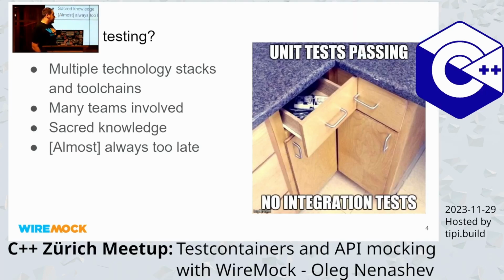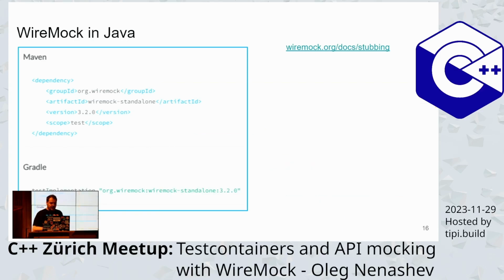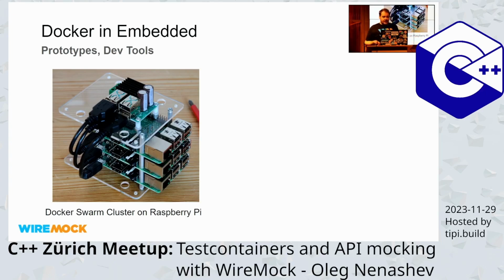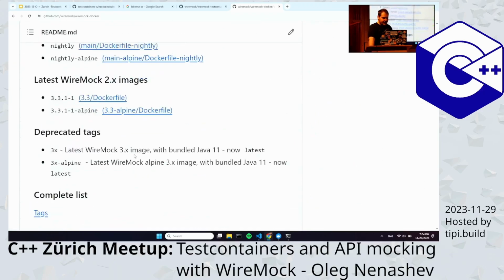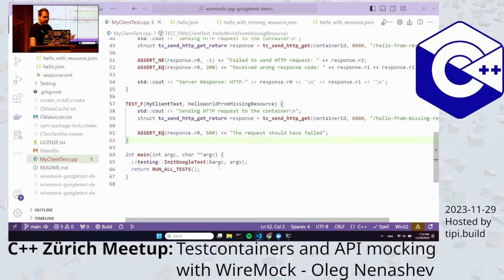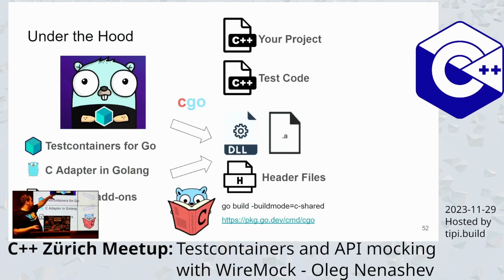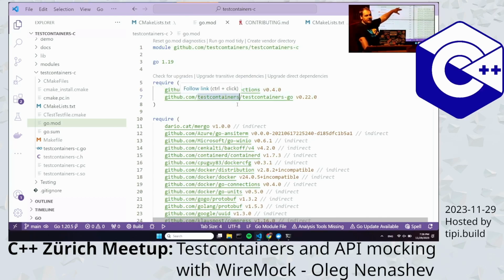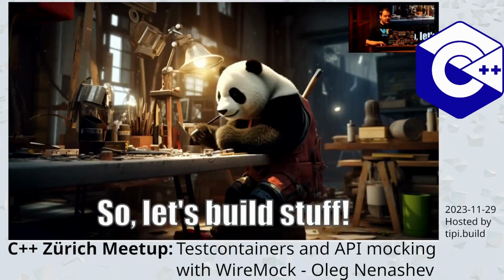Testcontainers and API mocking with WireMock for C/C++ - Oleg Nenashev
Testcontainers has become one of the most popular tools for software integration testing. If you can put your system-under-test into a container, Docker compose cluster or a pod, this is what you’re likely to use. If your target isn’t ready, not containerizable or just too heavy for testing as is, you can always use API mocking like WireMock to mock your interfaces including REST API, gRPC, etc. But are these tools available to C/C++ developers? And the answer is YES! In September 2023 I created Testcontainers for C/C++. This is not a standalone Testcontainers engine, but a C-style shared library adapter for native languages like C/C++, and also D, Lua, Swift, etc. It is a MVP SDK that can be later extended for the languages. The project is based on Testcontainers for Go which is one of the most powerful Testcontainers implementations. And yes happy to chat about how it does [and doesn’t] work under the hood. The objective of this talk is to present the existing solution, find early adopters and get feedback from professional C/C++ developers who use modern C/C++. For me it has been 10 years since I used it professionally for Embedded and SCADA projects, so it would be awesome to get the community feedback on use-cases and priorities!

Oleg is a developer tools hacker, community builder and consultant currently working on WireMock and WireMock Cloud ecosystems. He’s passionate open source software and open hardware advocate. Oleg is a core maintainer and board member in the Jenkins project where he writes code, mentors contributors and organizes community events. He is a TOC member in the Continuous Delivery Foundation, and also a CDF and CNCF ambassador. Oleg has a PhD degree in electronics design and volunteers in the Free and Open Source Silicon Foundation.